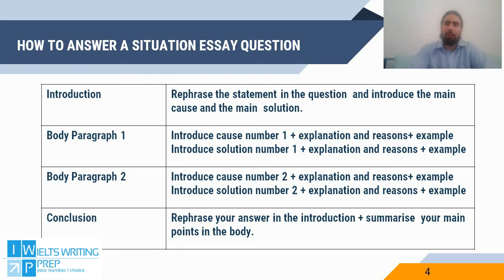IELTS Task 2 Question Types (2)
This is an explanation of how to address each of the IELTS task 2 question types. It explains how to write the thesis statement, and also how to structure each of the task 2 question types. The following videos will be about how to write introductions for each of the 5 questions.

Most students misunderstand the focus of the question, and this is why many students find it difficult to get above a band 6.